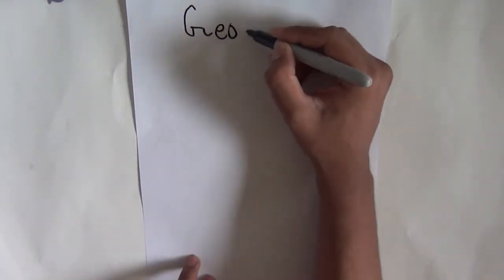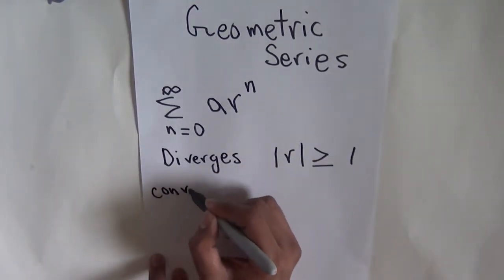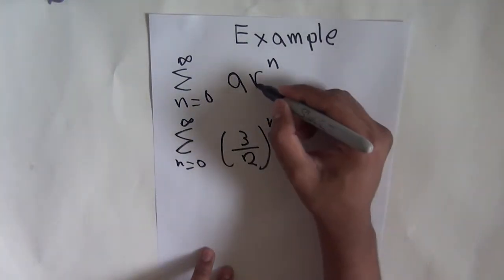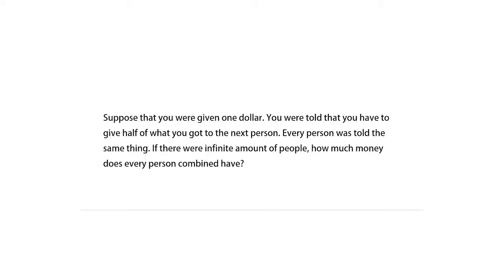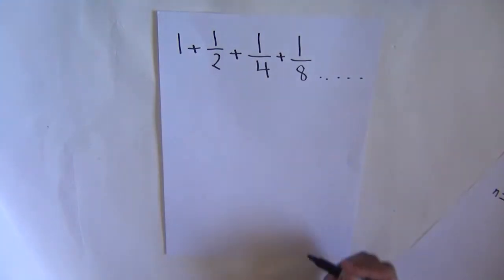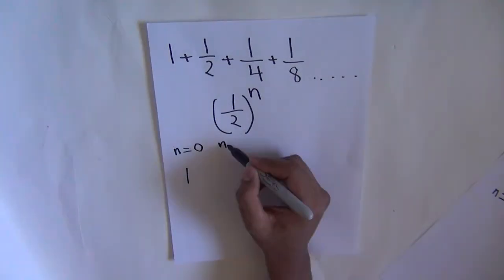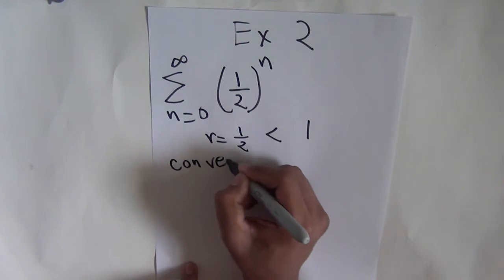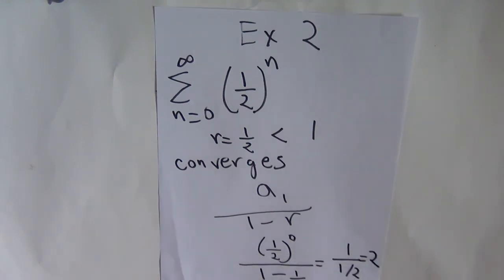calculus geometric series reedited